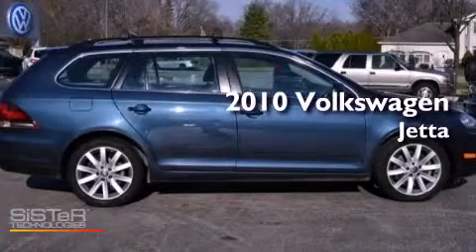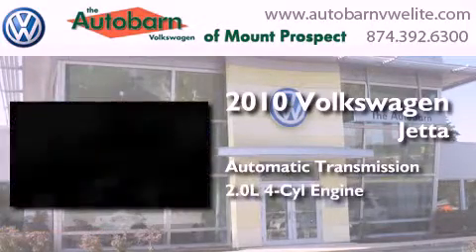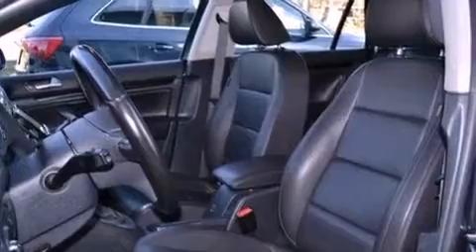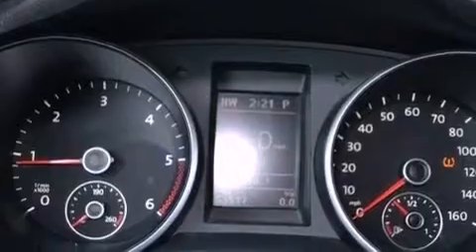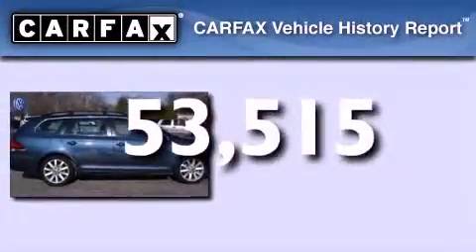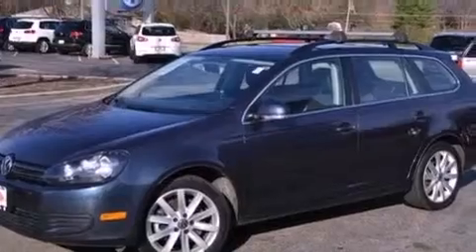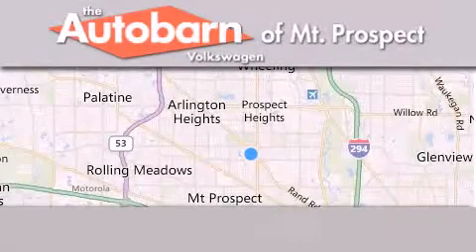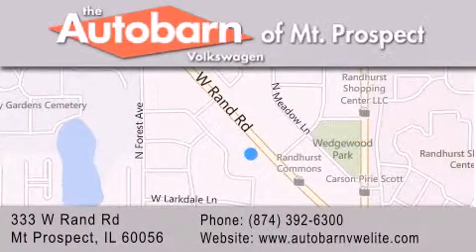2010 Volkswagen Jetta SportWagen Mt. Prospect IL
Year : 2010
 Make : Volkswagen
 Model : Jetta SportWagen
 Engine : 4 Cyl - 2.0L
 Trans . : Automatic
 Exterior : Blue Graphite Metallic
 Miles : 53,515
 Interior : Titan Black
 Stock : MV9475A

 333 West Rand Rd.